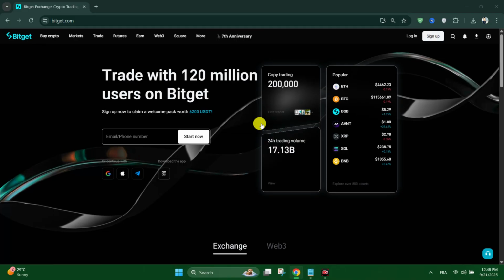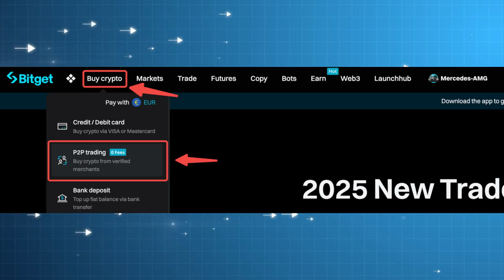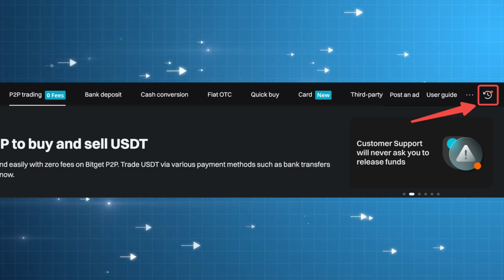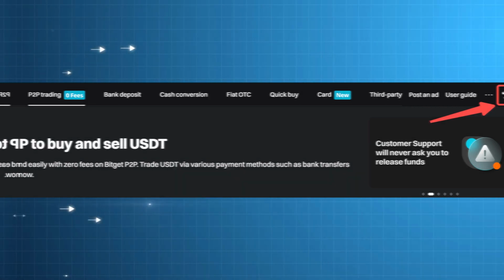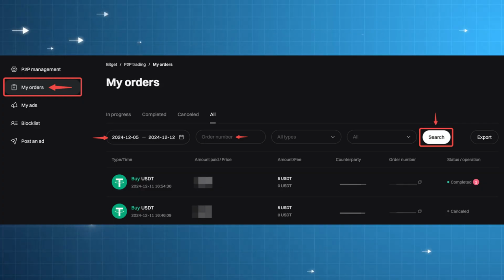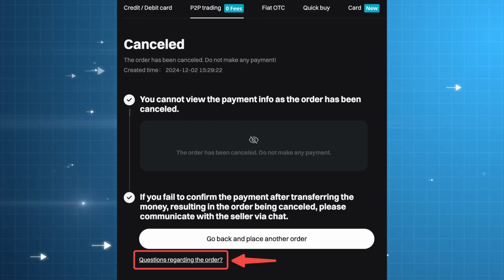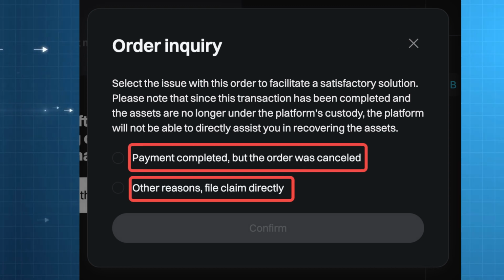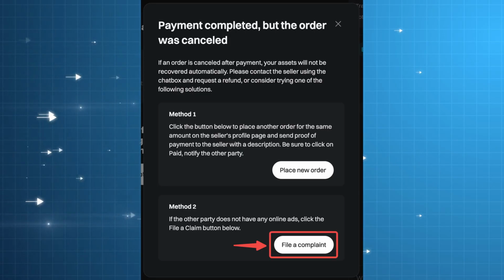How to Appeal in Bitget P2P (Step-by-Step Tutorial for Beginners)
Having issues with a P2P trade on Bitget? 🚀 In this step-by-step tutorial, I’ll show you how to appeal in Bitget P2P, resolve disputes, and ensure smooth transactions.

This video covers:
✅ How to access your P2P trade history
✅ Step-by-step process to file a P2P appeal
✅ Uploading evidence and documents for dispute resolution
✅ Tips to avoid common P2P issues
✅ How to track your appeal and get faster responses

P2P appeals are essential for safe crypto trading, resolving disputes, and protecting your funds. Perfect for beginners and experienced traders who want to handle problems efficiently on Bitget.